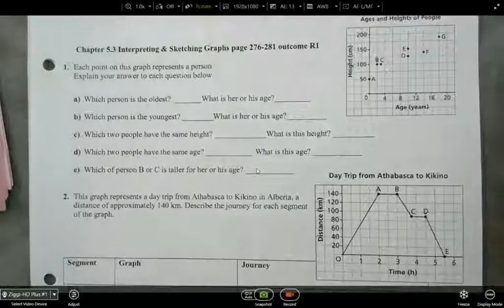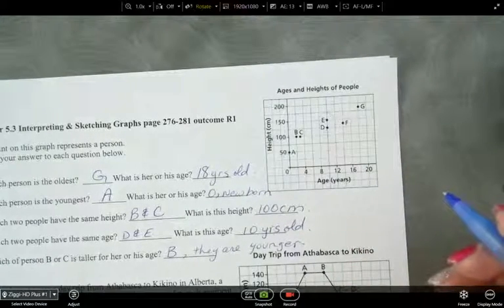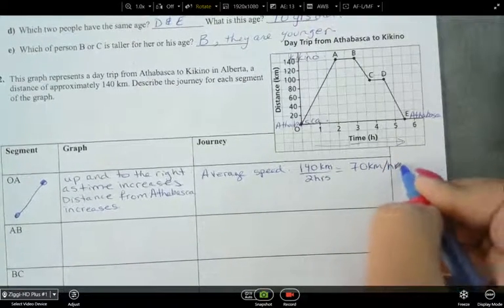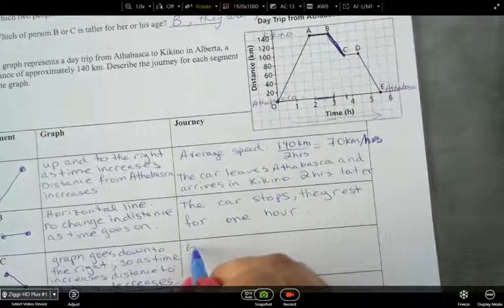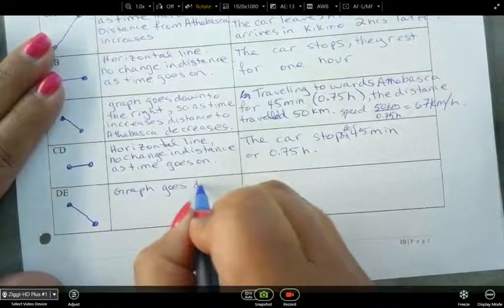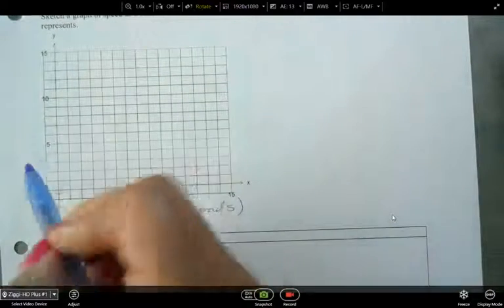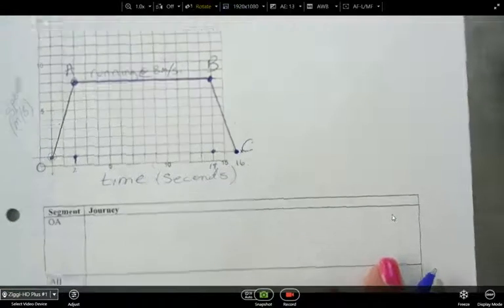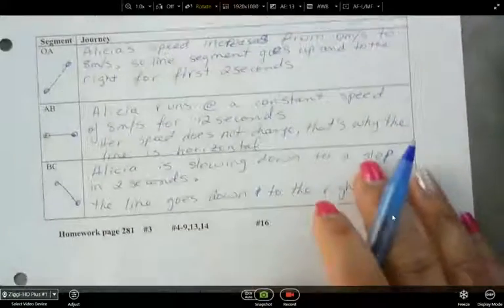MIAP 5 3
Chapter 5.3 Interpreting and Sketching Graphs
Outcome R1